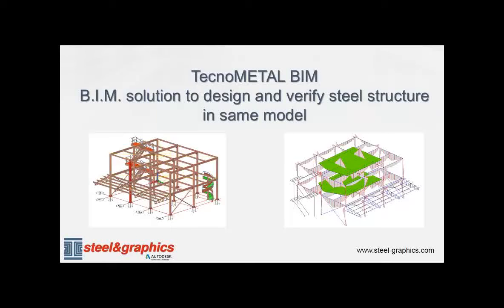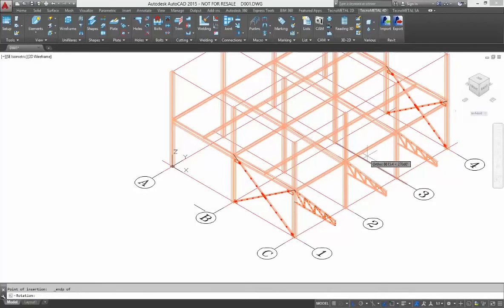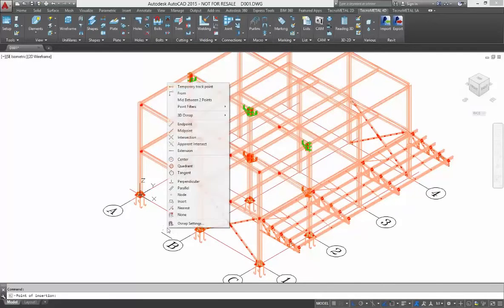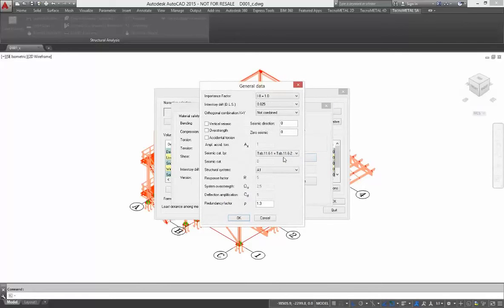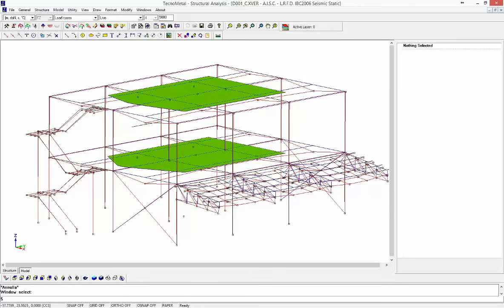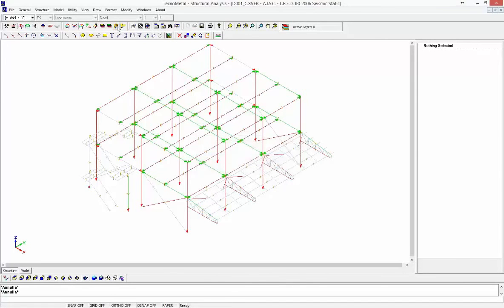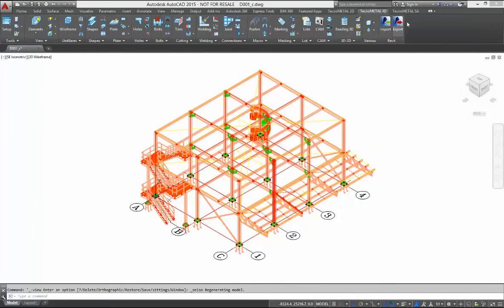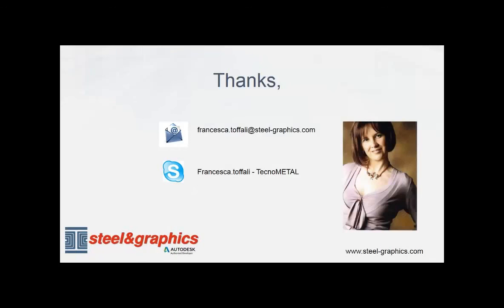My Edited Video